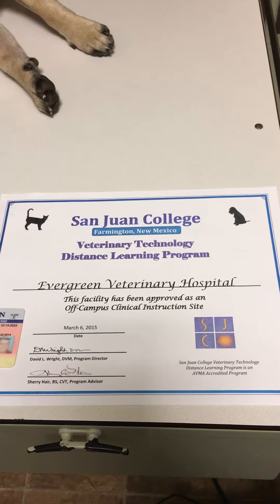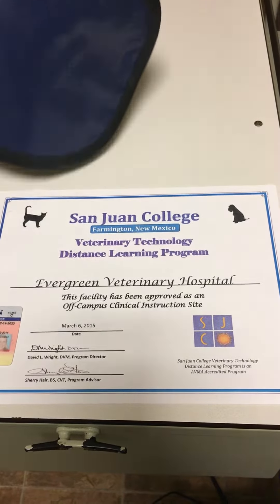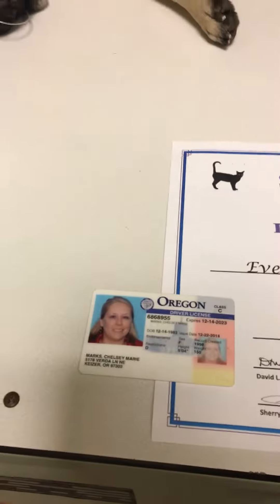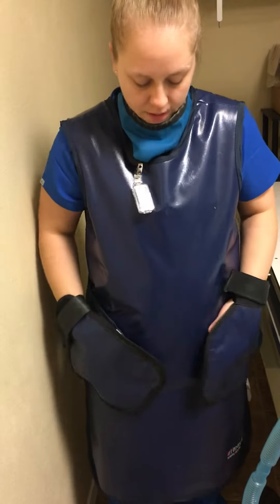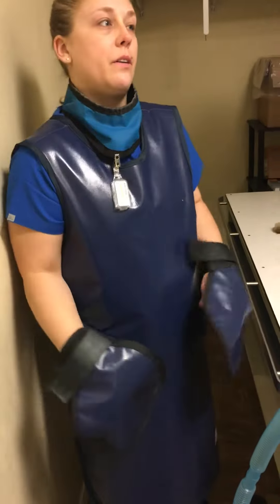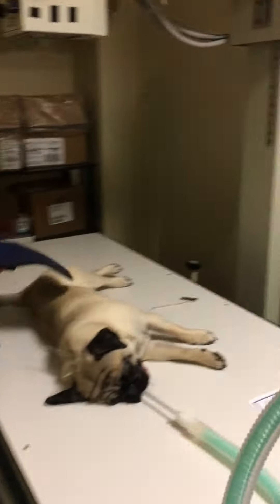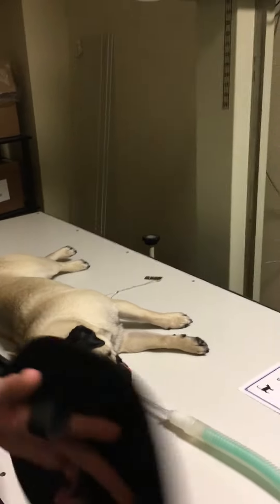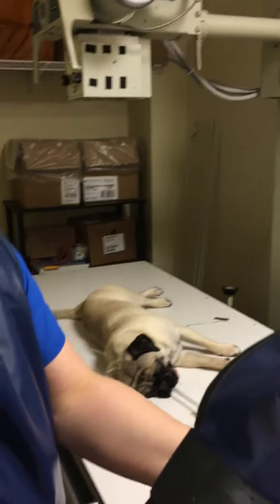Veterinary Diagnostic Radiology- Right Lateral Abdomen Canine